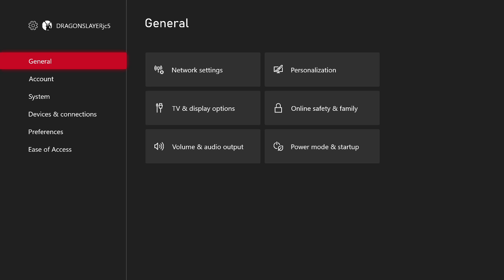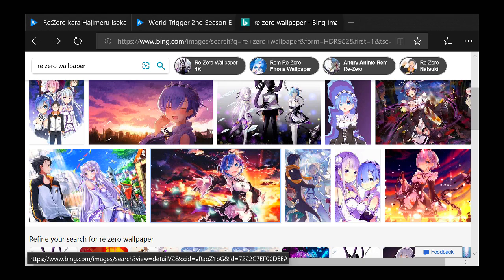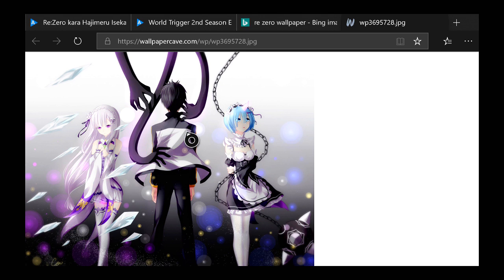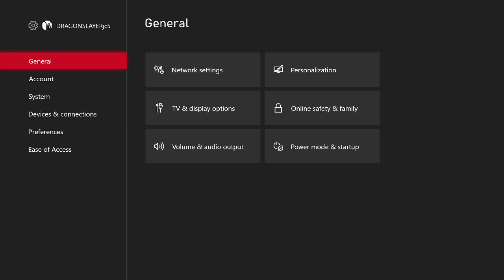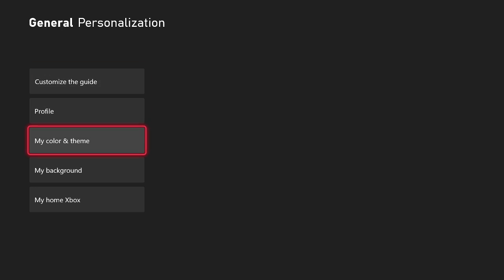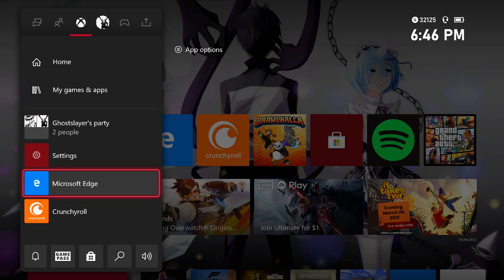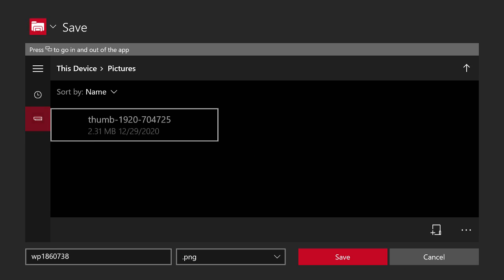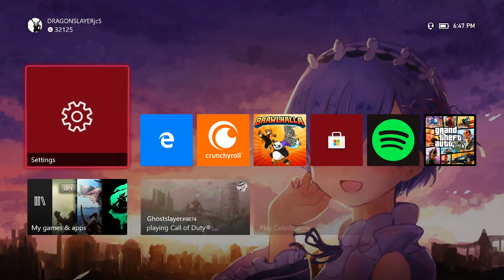How to get a custom background on your Xbox one/ Series X/S (2021) read description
The steps have changed I will post a new video when I find a new way.

The steps could change over time. If they do change I'll make a new video explaining the new steps.

If you have any questions ask me in the comments I'll do my best to answer them.

Forgot to say in the video that you need the wallpaper to be 1920 x 1080 anything lower then that gets cut off.

Hope you like the video and have a great day.